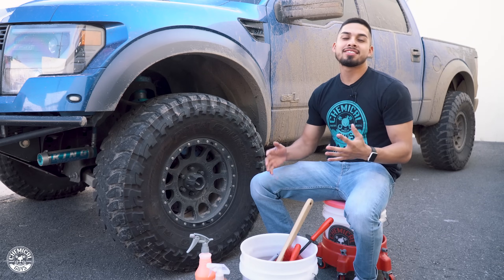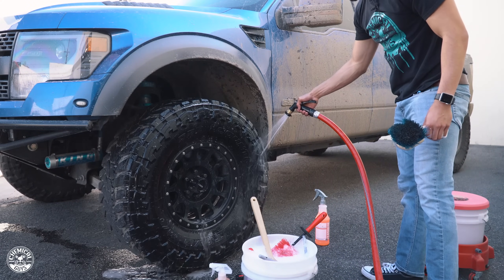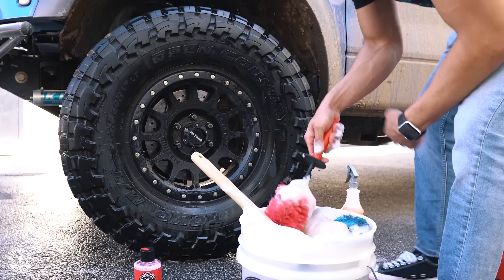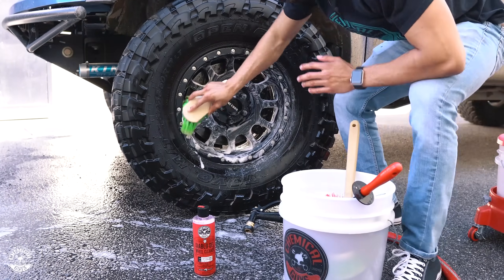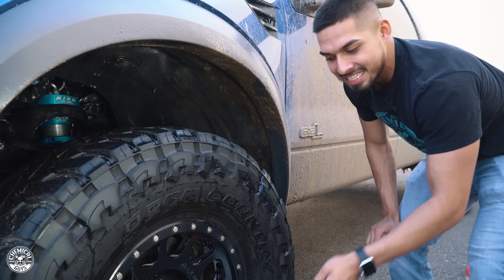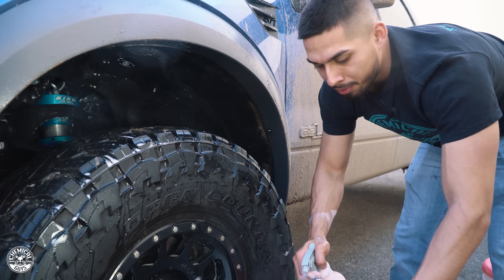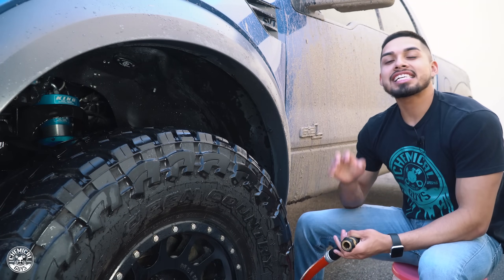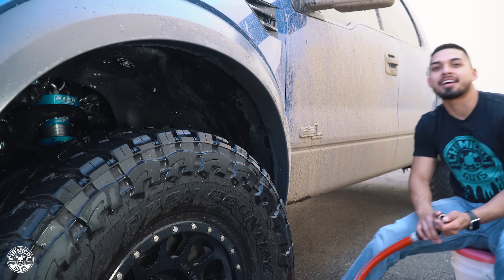How To Clean Dirty Off-Road Truck Undercarriage: Raptor! - Chemical Guys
When you're exploring off the beaten path in search of destinations or creatures never seen by man your vehicle is bound to get filthy with dirt, grime and other contaminants. Not all wheel surfaces are alike and not all wheel detailing jobs are created equally. Every detailing arsenal needs multiple brushes to conquer every job with speed and precision for maximum efficiency.